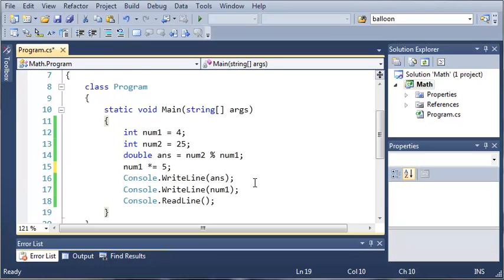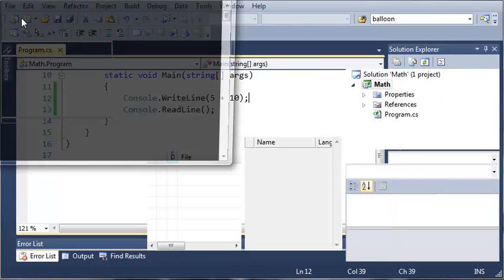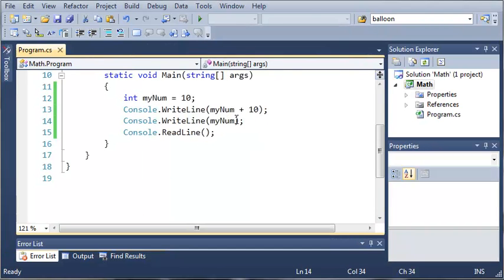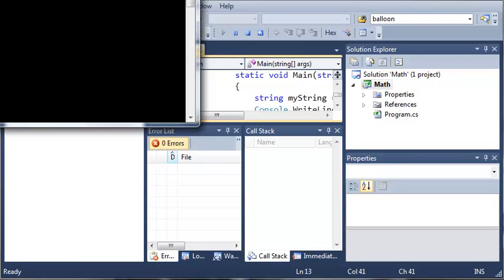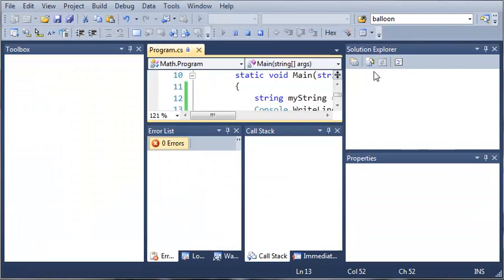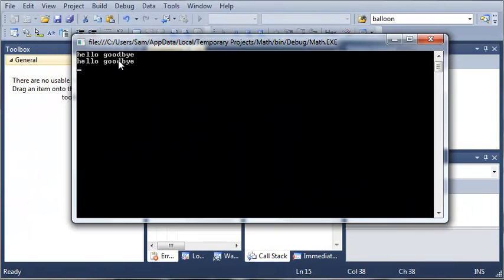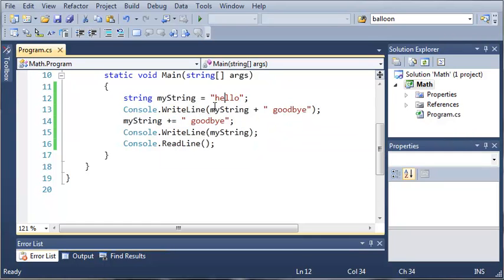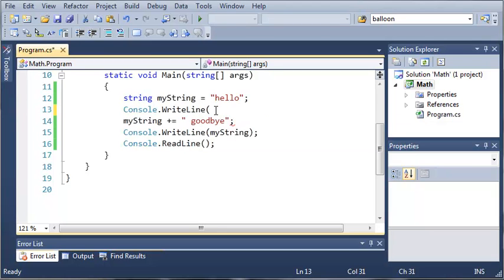Visual C# 2010 Tutorial 4 - More Math And String Concatenation